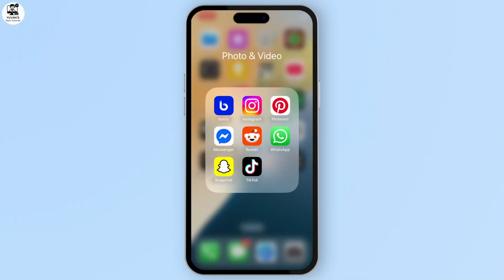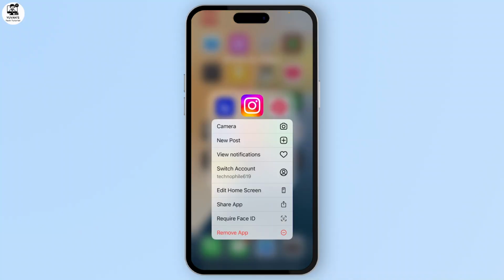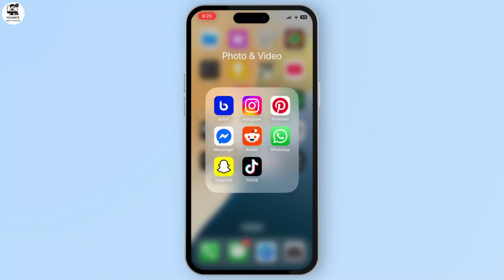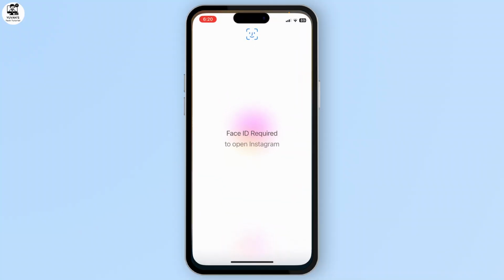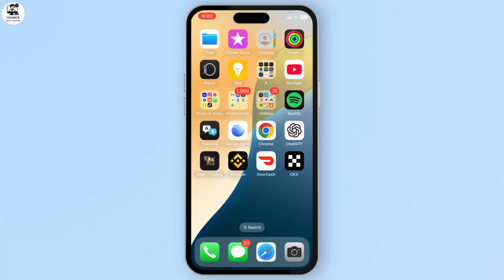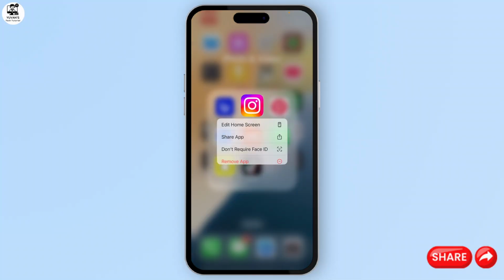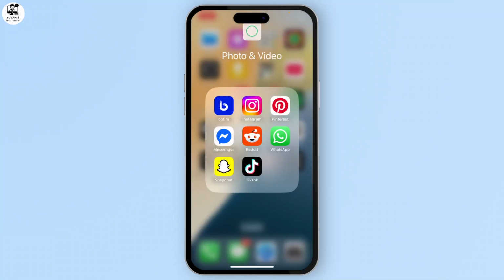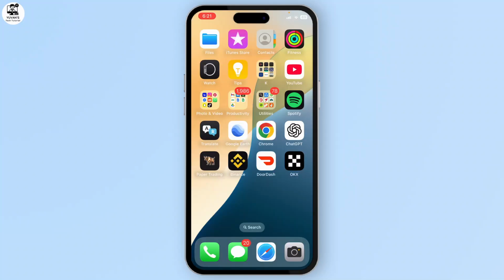How to Lock Instagram With Face ID On iPhone?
Want to lock your Instagram app using Face ID on your iPhone? This video will guide you through the steps to secure your Instagram account with Face ID quickly and easily. Whether you're asking, "How do I lock Instagram with Face ID?" or need help setting up app security, this tutorial has you covered. Learn how to enable Face ID for Instagram and protect your privacy. Watch now to see how you can lock Instagram with Face ID today!

Timestamps:
00:00 How to Lock Instagram With Face ID On iPhone?
00:06 How Do I Lock Instagram With Face ID?